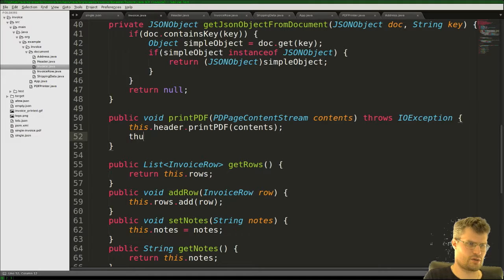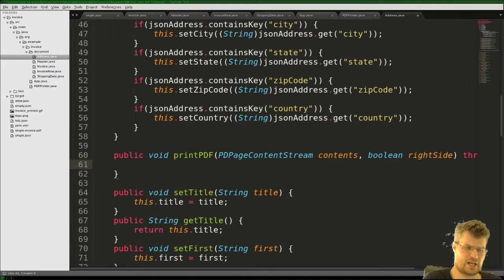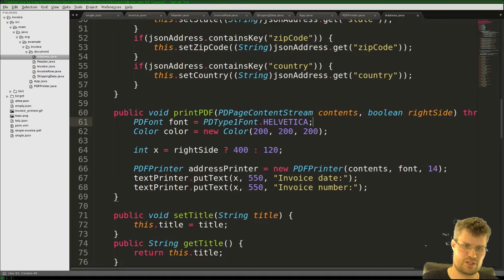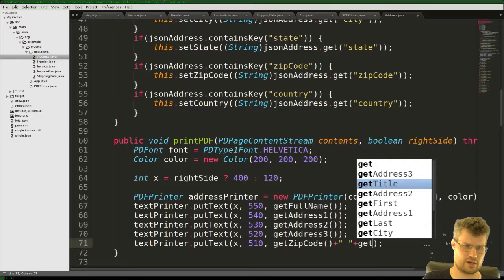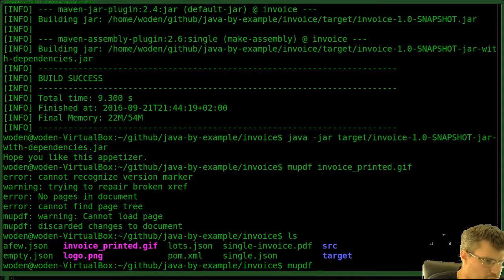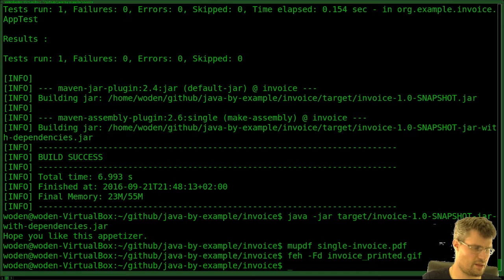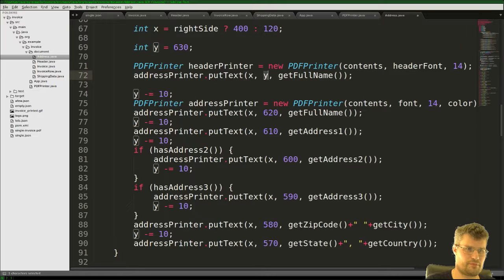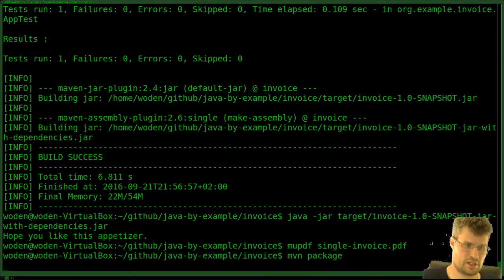Invoice creation part 6 (Java by Example)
In this video, we implement a bit more of the header and refactor some of the code so it is easier to read and work with. We also handle colors in our document.